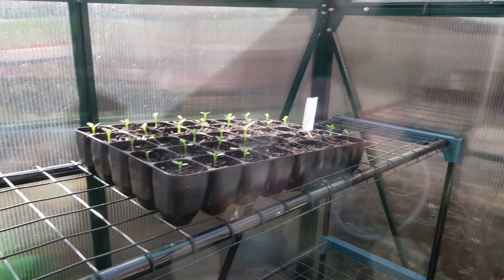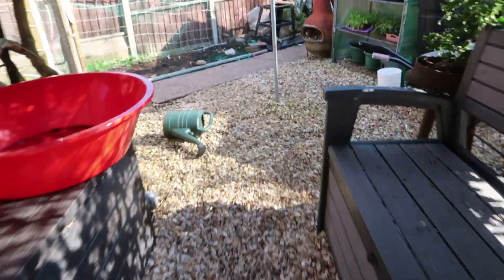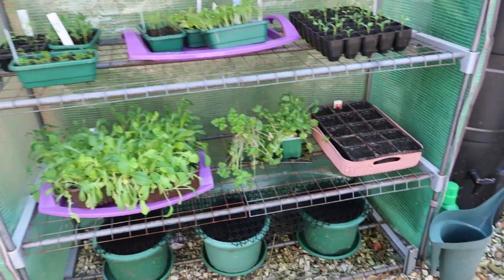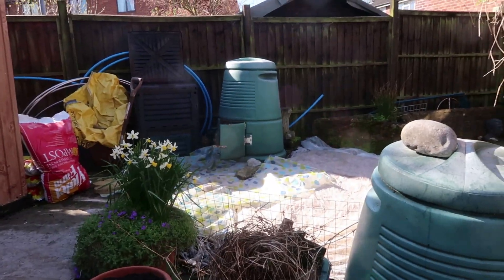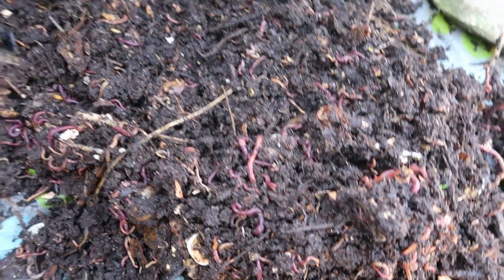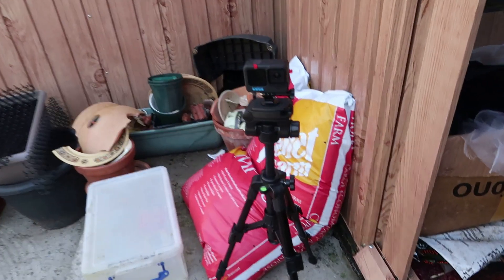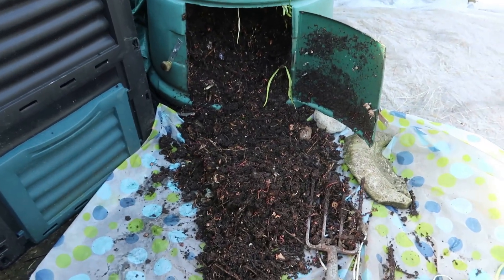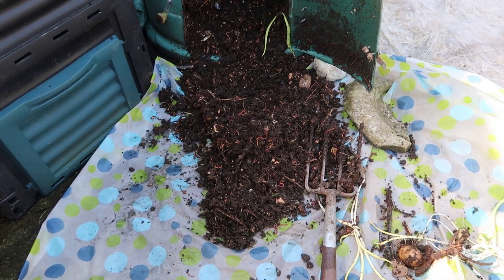Home Garden Vlog 19 Compost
Our other Channel @ is where you can find out more about the rest of our life of Music, Walking with Dogs and other stuff.